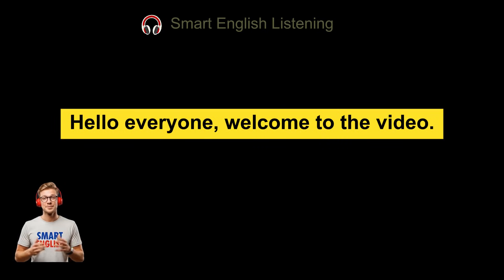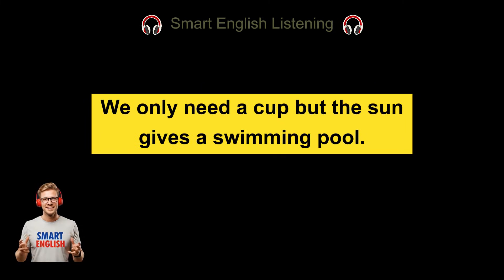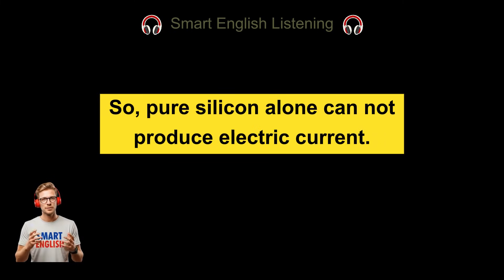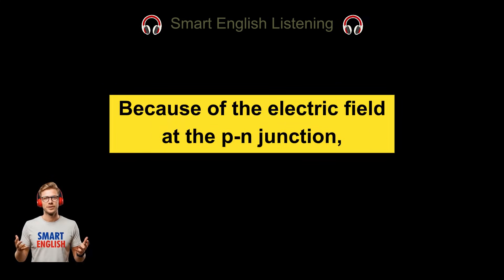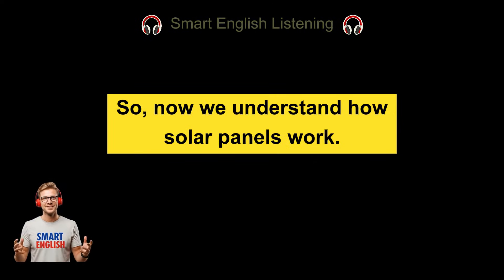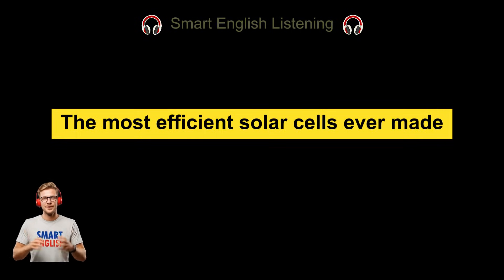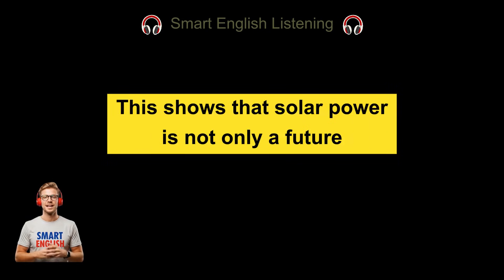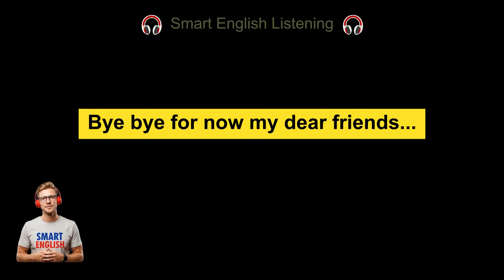Can Solar Energy Power The Entire World One Day? Listening English Practice!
In this video, we explore how solar panels work and how sunlight is transformed into usable electricity. You’ll learn what solar cells are made of, how silicon and the p-n junction function, and how electrons create electric current. We also discuss why solar energy, despite being powerful and clean, is not used everywhere yet. Topics such as energy storage, efficiency limits, and geographic challenges are explained in simple language. This video is perfect for beginners, students, and anyone curious about renewable energy. By the end, you’ll understand whether solar power could one day supply electricity to the entire world. Sit back, relax and enjoy this clear and engaging science journey.